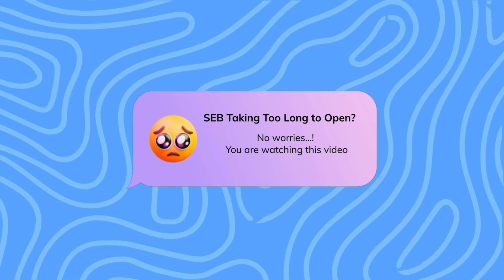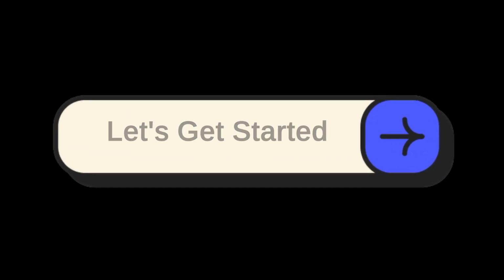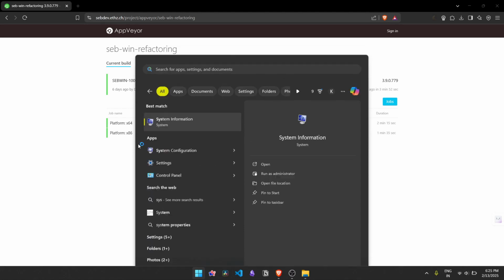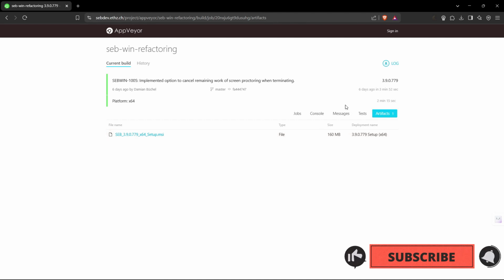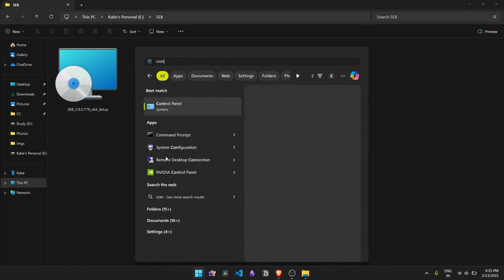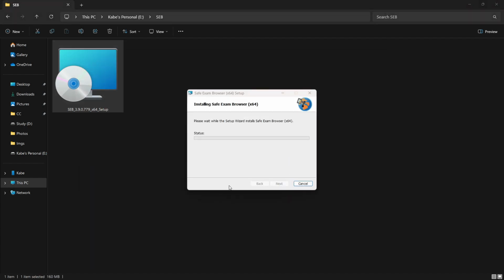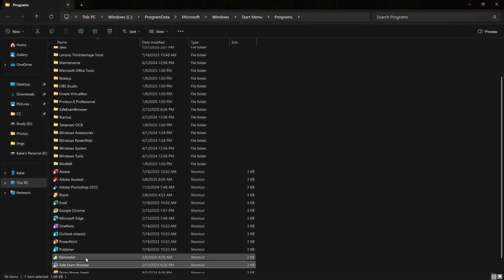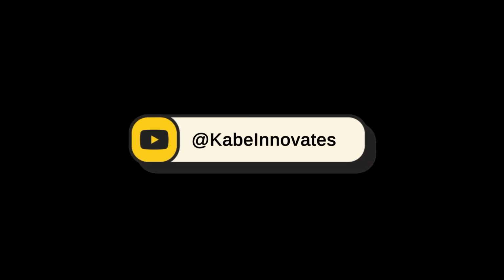🚀 Fix Safe Exam Browser (SEB) Slow Opening Issue in Minutes! 🔧 | Quick Tutorial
🚀 Fix Safe Exam Browser (SEB) Slow Opening Issue in Minutes!
If Safe Exam Browser (SEB) takes forever to open, don’t worry! In this video, we’ll walk you through a quick and effective fix that speeds up SEB instantly. ✅ Follow these step-by-step instructions to resolve the issue and get back to your exams smoothly. 🔥

🔴 Watch till the end to ensure SEB runs without delays!

🔹 Steps Covered in This Video:
✅ Check your system architecture (32-bit / 64-bit) 🖥️
✅ Download & install the correct SEB MSI file 📂
✅ Uninstall the existing Safe Exam Browser ❌
✅ Reinstall SEB with Admin privileges 🛠️
✅ Modify compatibility settings to fix slow startup ⚙️

⏰ Timestamps for Quick Navigation:
⏳ 00:00 - Intro & Issue Explanation
🖥️ 00:22 - Check System Architecture (32-bit / 64-bit)
📥 00:44 - Download & Uninstall Existing SEB
🛠️ 01:11 - Install SEB & Run as Administrator
⚙️ 01:23 - Modify Compatibility Settings for Faster Startup
🚀 01:41 - Outro

🔹 Keywords (For SEO Boost):
✅ Safe Exam Browser slow fix
✅ SEB taking too long to open
✅ Speed up SEB startup
✅ SEB Windows 10 fix
✅ Safe Exam Browser installation issue
✅ SEB admin mode fix
✅ SEB slow to load solution
✅ How to run SEB as administrator
✅ SEB troubleshooting guide

Let us learn,  build and innovate together! 🚀

Ignore this:

safeexambrowserslowfix safeexambrowsernotopening fixsafeexambrowser sebspeedup safeexambrowserslowload safexamfix safeexambrowserinstallationproblem sebadminmodefix safeexambrowsererror fixsebstartup safeexambrowserwindows10 safeexambrowserwindows11 safeexambrowsercrash safeexambrowsernotworking speedupsafeexambrowser howtofixsafeexambrowser safeexambrowserstuck safeexambrowserstartupissue safeexambrowserfreezing safeexambrowserlagging safeexambrowsertroubleshooting runsebadminmode safeexambrowserfastopen safeexambrowsererrorfix sebbrowsernotloading safeexambrowserinstallationerror sebbrowserupdateerror safeexambrowserdownload fixsebonwindows safeexambrowsercompatibilityfix safeexambrowserrunasadmin howtomakesebopenfaster howtoupdatesebbrowser safeexambrowserrunasslow fixsebinwindows safeexambrowseroptimization safeexambrowserbestsettings safexamfix2025 safeexambrowsernotloadingfix safexaminstallationfailed safeexambrowsersettingsfix howtorunsebadmin fixsebopening safeexambrowsererrorcode fixsafeexambrowsernotresponding speedupsebperformance safeexambrowsersolution safeexambrowserissues safeexambrowserquickfix increasesebperformance sebwindowsfix troubleshootseb safeexambrowserfreezes safeexambrowserstartupdelay safeexambrowserwindows10fix safeexambrowserwindows11fix safeexambrowserstuckonloading troubleshootsebstartup sebbrowseroptimization safeexambrowserkeepscrashing safeexambrowserwindowsfix